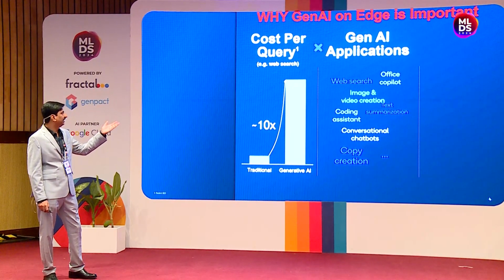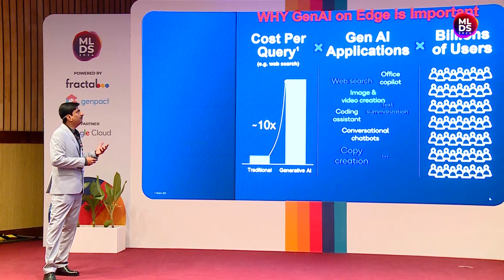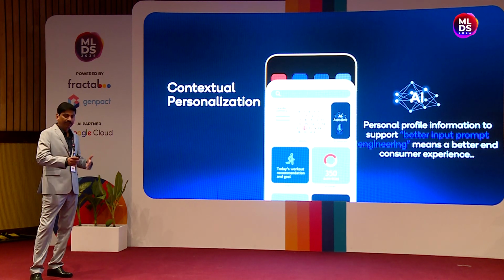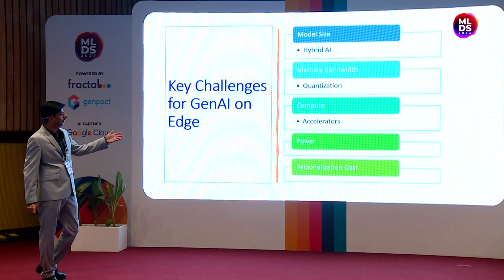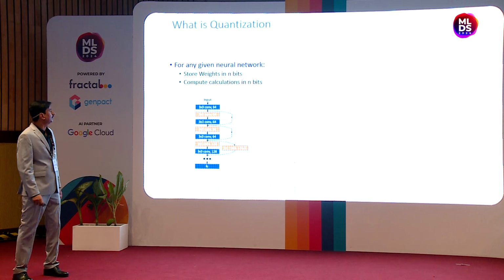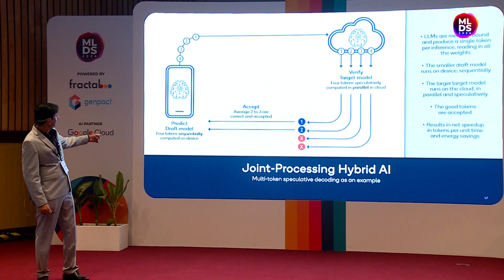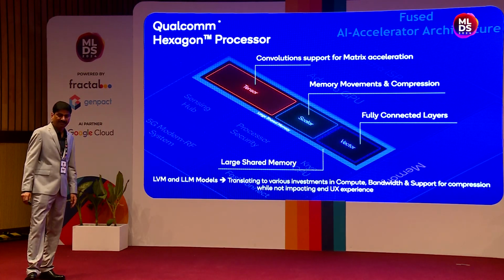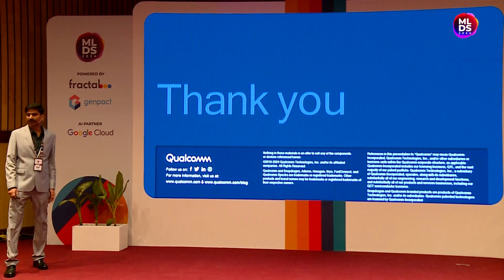GenAI on the Edge – Opportunities and Challenges | Qualcomm | Madhusudan Kandasamy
Generative AI adoption is growing exponentially in the industry, which makes on device computing of GenAI is an important technology to cater the needs. In this session I plan to cover the following, why GenAI on edge is important? GenAI use-cases on edge – Auto, Mobile, IoT Unique technical challenges in running large models on edge devices. Key Techniques used to resolve the problems. (will cover briefly on power, performance, quantization, distillation etc..) Hybrid AI Qualcomm’s AI Stack for GenAI for edge devices.